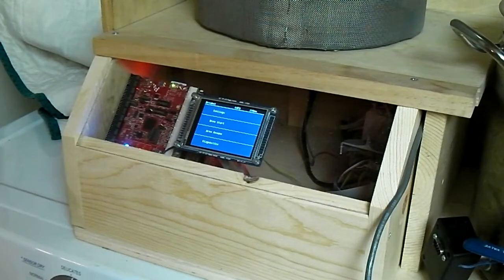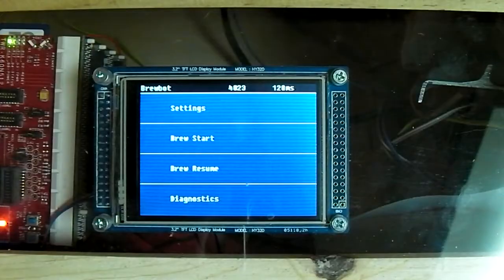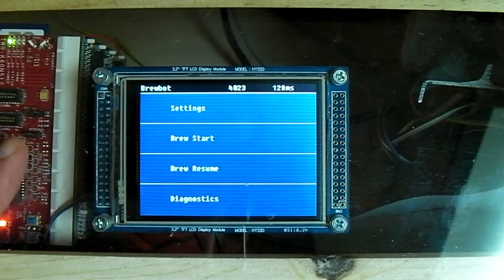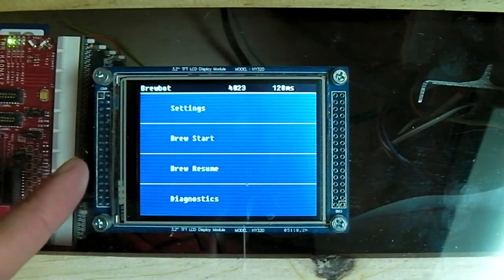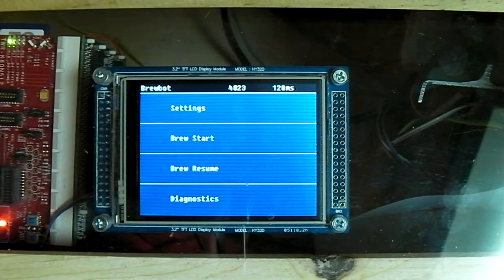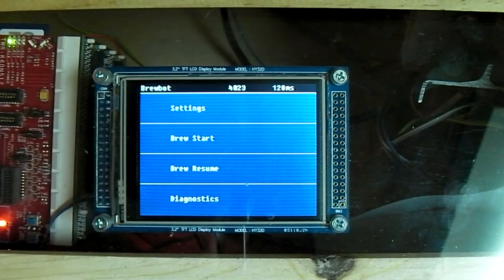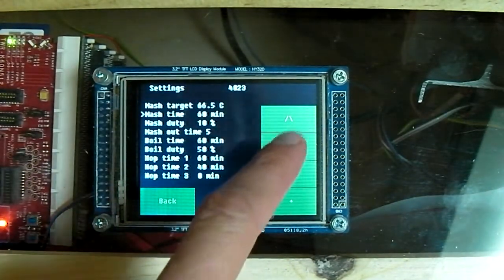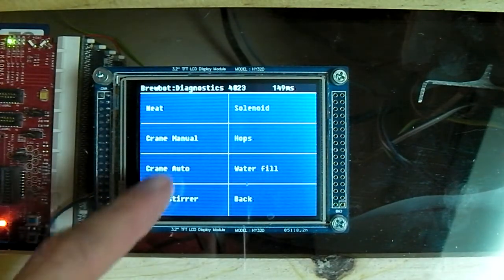Brewbot Touch screen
Recent work adding a new front panel and touch screen User Interface.